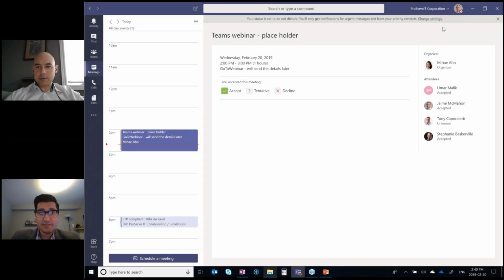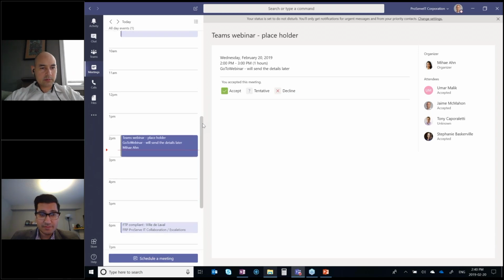Microsoft Teams Email Course - Video 3 - Meetings